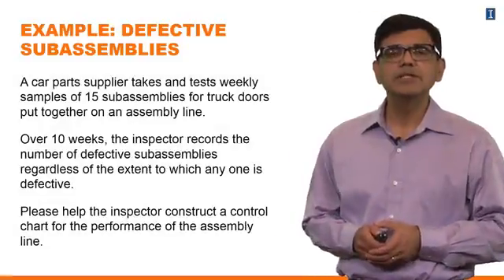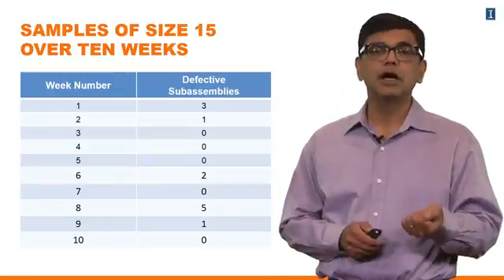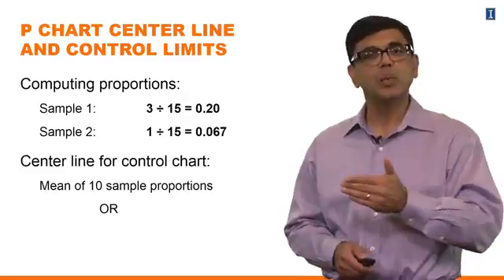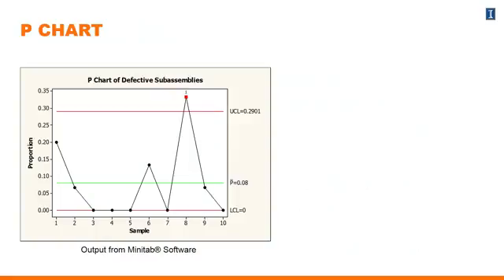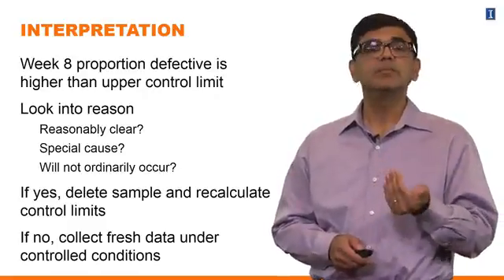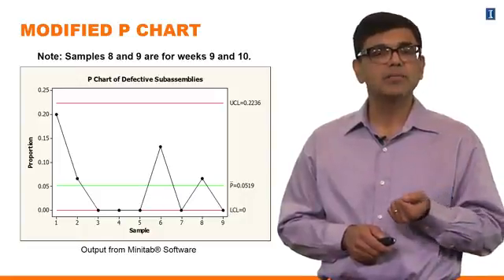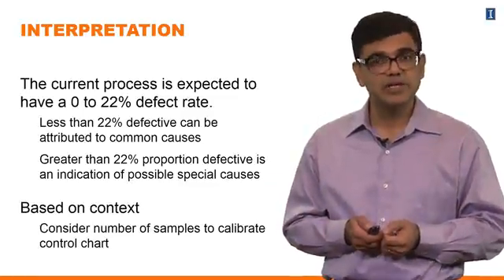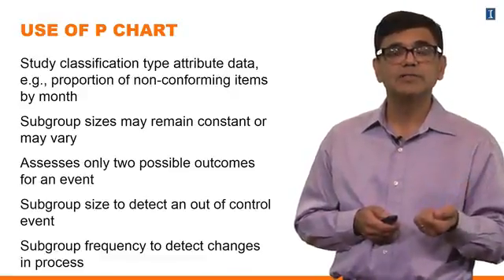Week 4 2 3 Attribute Data Control Charts Proportion Data